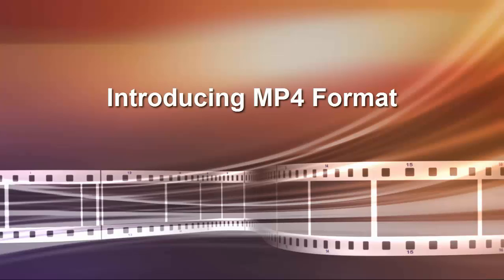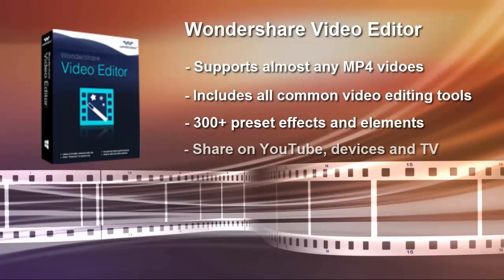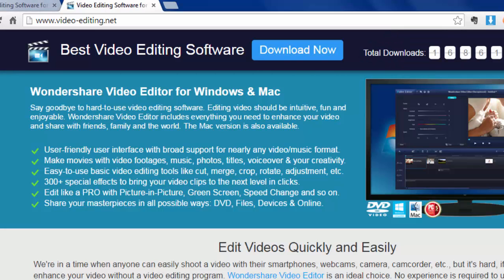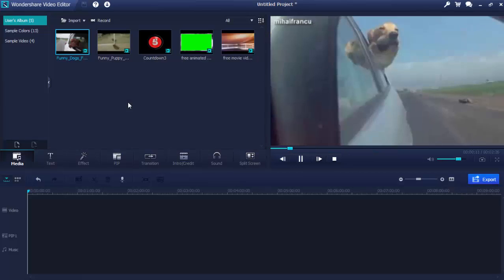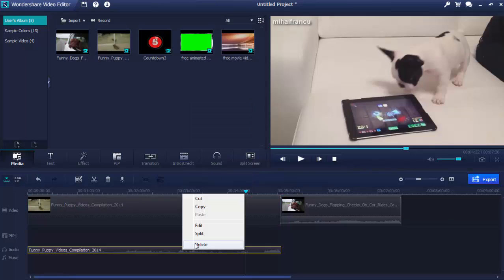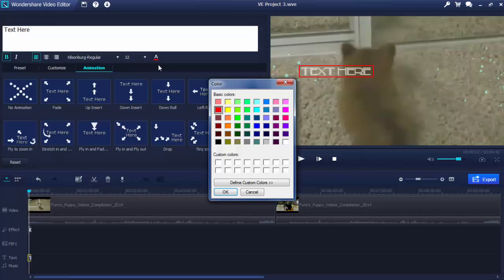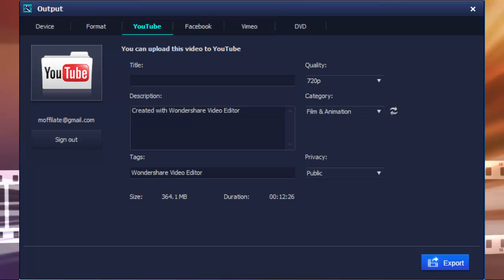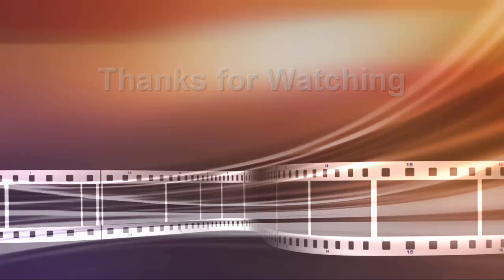How to Edit MP4 Video Files with The Best MP4 Editor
This video is going to introduce one of the best MP4 video editors - Wondershare Video Editor, which includes all common editing tools to enhance your MP4 video quickly and easily, and share with your friends, family and the world.